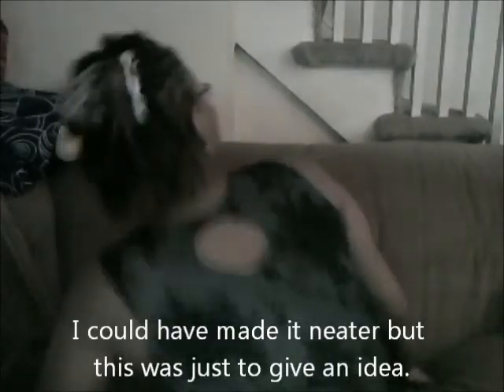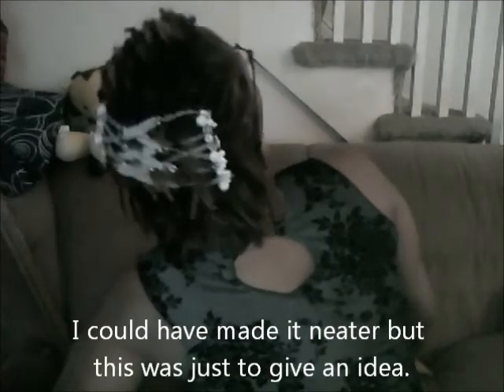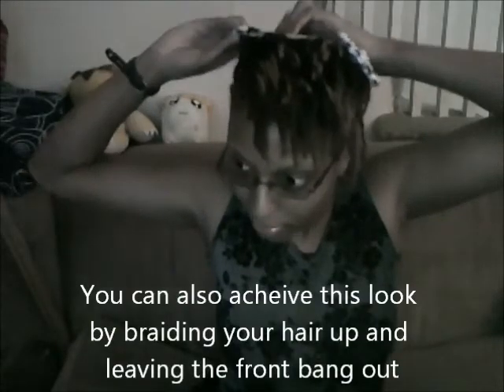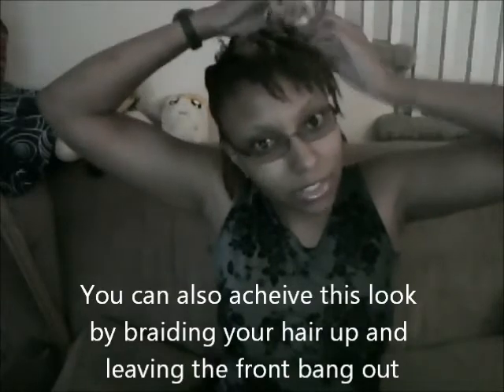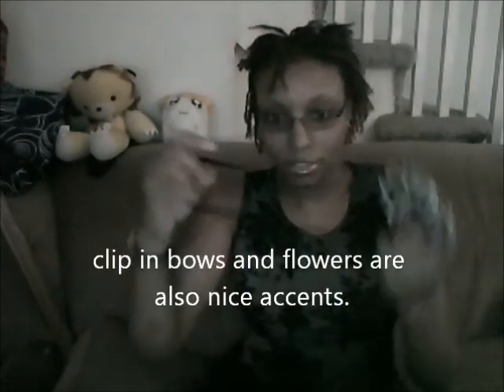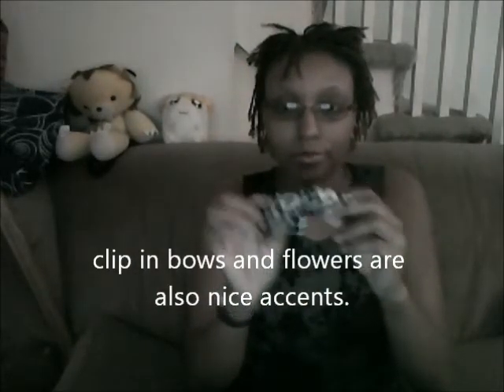Braidlock Journey: Playing with hairstyles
Just my usual simple syle ideas and rambling.